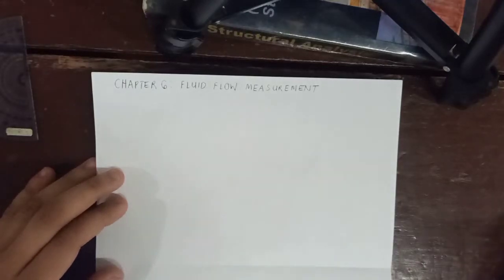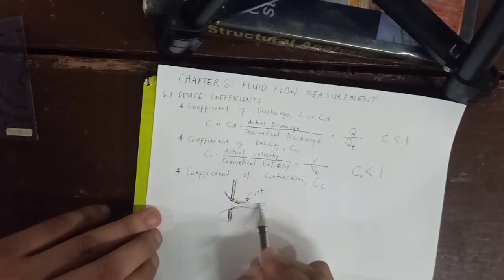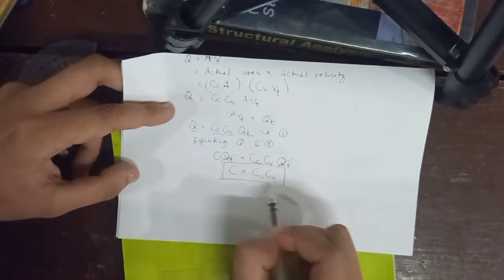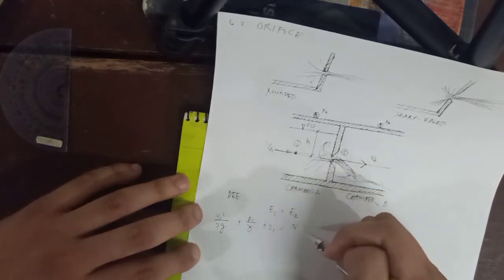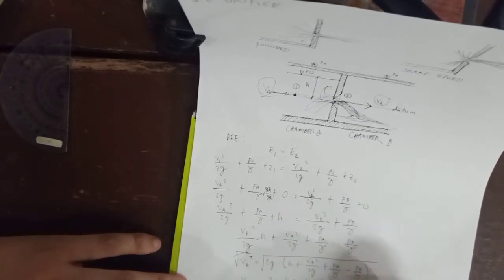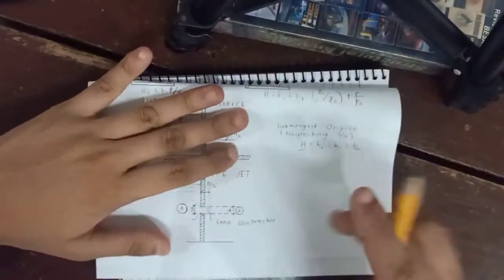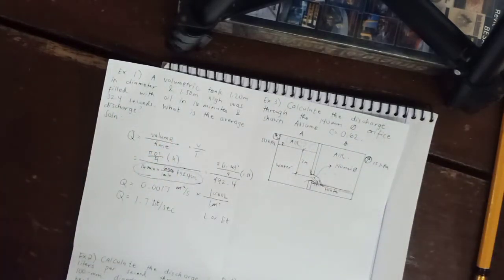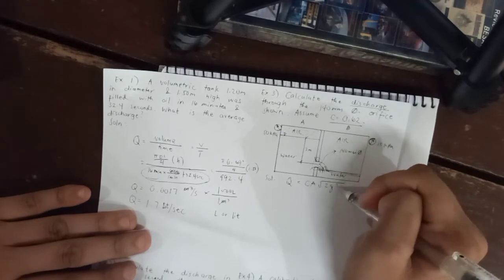Part 16 - C6 - Fluid Flow Measurement - Device Coefficients & Orifice